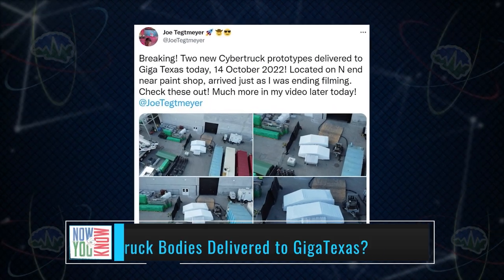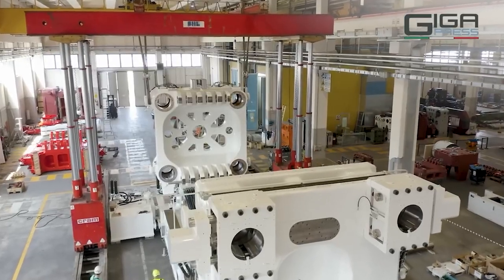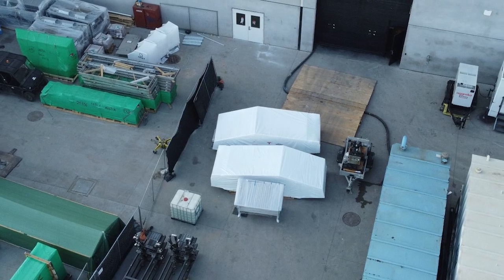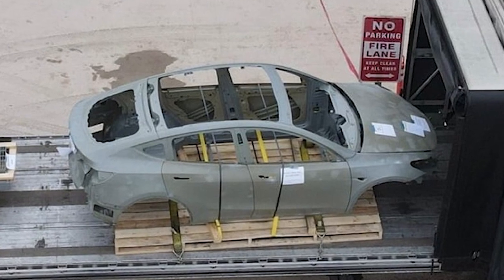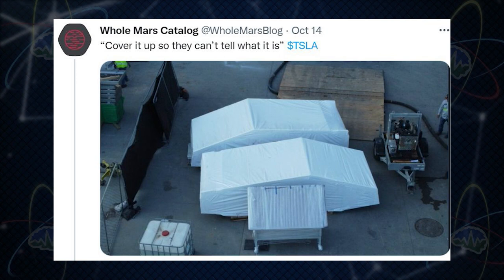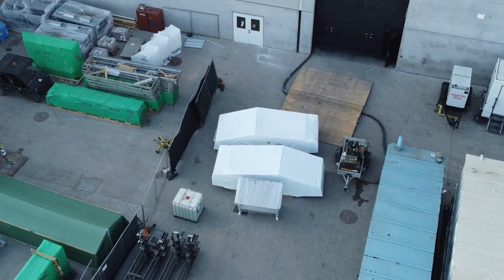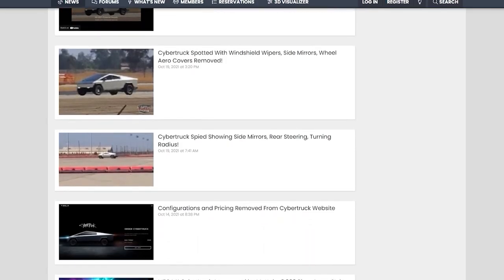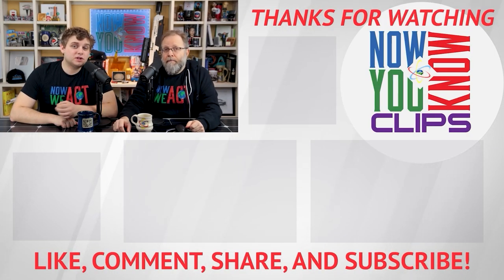Cybertruck Bodies Delivered to GigaTexas | TTN Clips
10/18/22